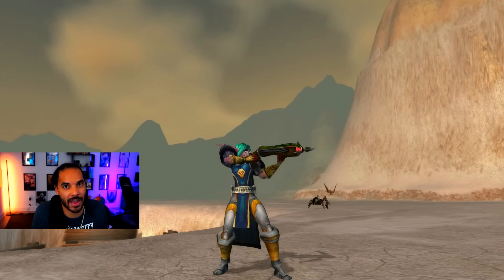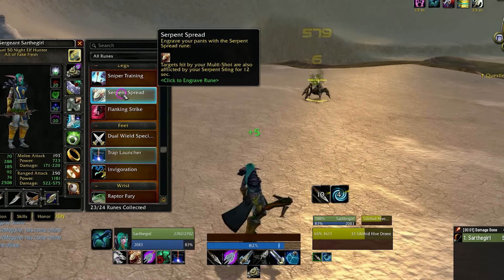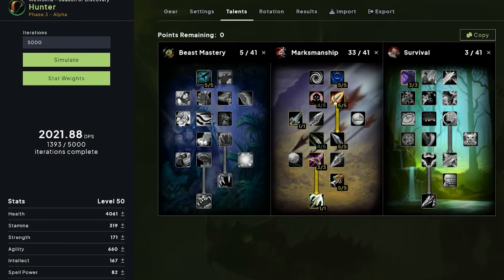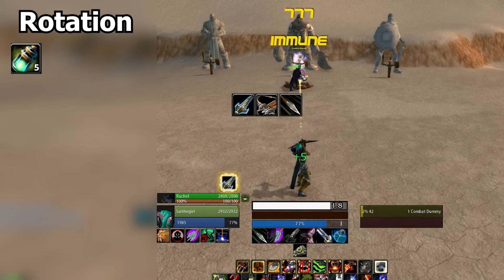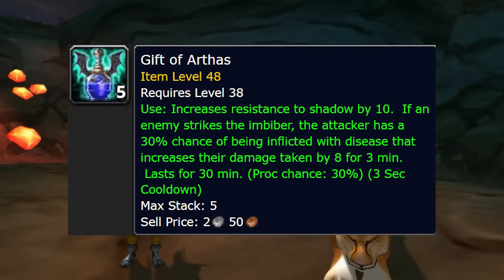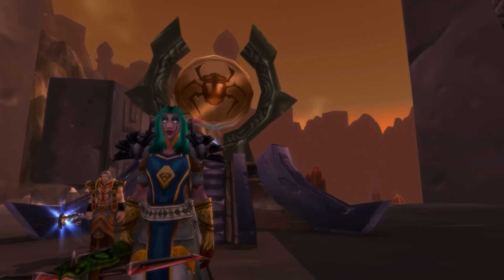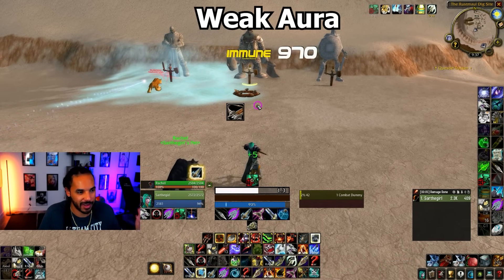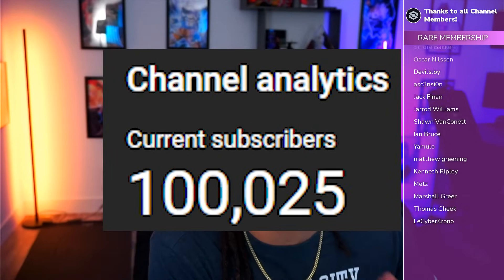The ULTIMATE Ranged Hunter GUIDE - Season of Discovery Phase 3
THANK YOU ALL FOR THE SUPPORT ON THE CHANNEL!!

Win Cataclysm Epic Upgrade, or equivalent in Game Time!

⚠️ Support Me & Gain access to Exclusive Videos, Early content by joining the Channel Memberships!

00:00 - Why Ranged?
00:20 - GIVEAWAY P1!
00:39 - Rune Changes & What They Mean
02:21 - Talent Spec
02:43 - Runes (2 Playstyles)
03:09 - Lone Wolf vs. Focus Fire
03:37 - Focus Fire Tips
04:21 - Rotation (FF)
05:13 - Rotation (Lone Wolf )
06:03 - Best Pets
06:21 - Pet 100% Crit
06:51 - Focus Fire CHEESE
07:08 - BiS Arrows
07:19 - Raid Buffs
07:24 - Debuffs (WATCH THIS)
07:48 - Consumables
08:30 - Macro's
 09:19 - Weak Aura's
10:00 - GIVEAWAY TIME! Thank You!